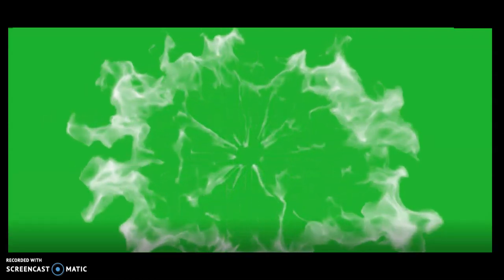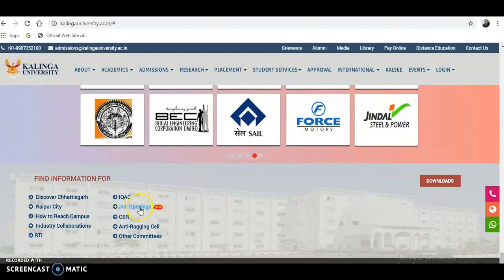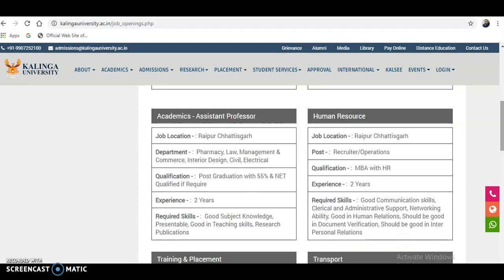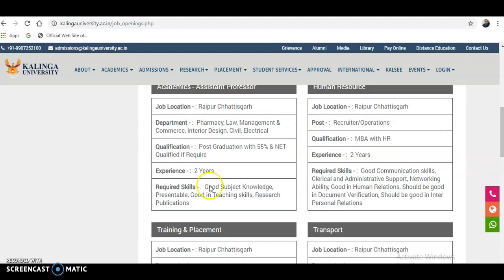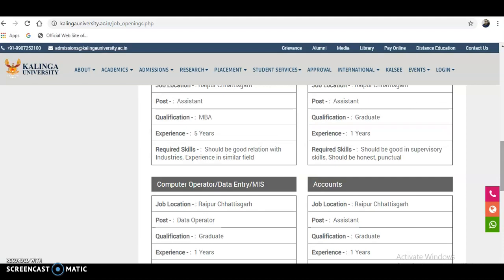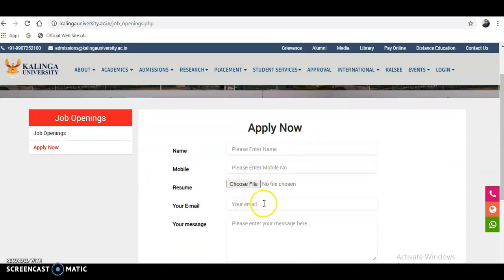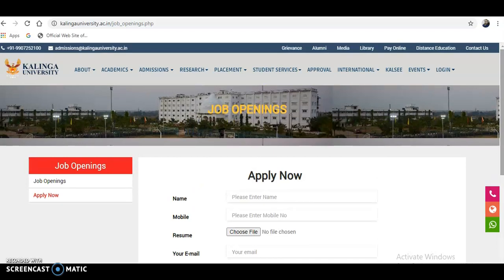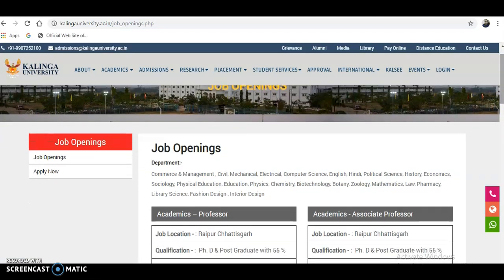ASSISTANT PROFESSOR VACANCIES IN UNIVERSITY | UGC NET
Hai all,
Im starting New You Tube Channel which completely focus and dedicated for ELECTRONICS & COMMUNICATIONS. Exams which cover with this channel are GATE, UPSC IES and NTA UGC NET.
Highlights of the channel are
TOPIC WISE CONCEPT EXPLIANATION
PREVIOUS YEAR PAPERS VIDEO SOLUTIONS
LIVE LECTURES IN YOUTUBE
DOUBTS CLARIFYING SESSIONS